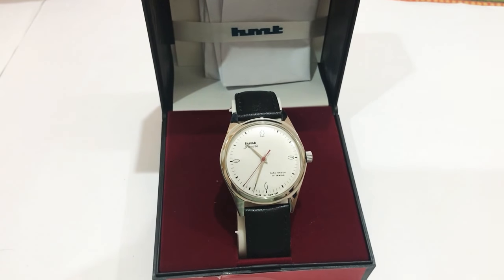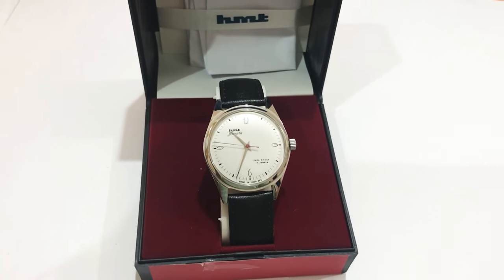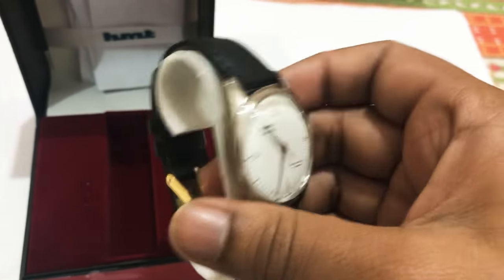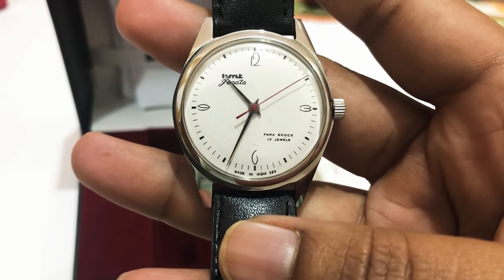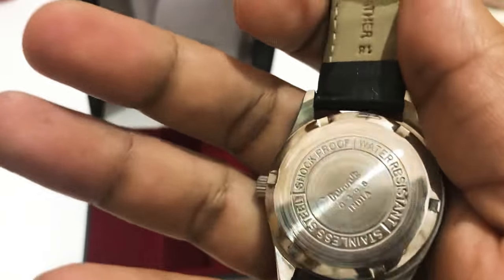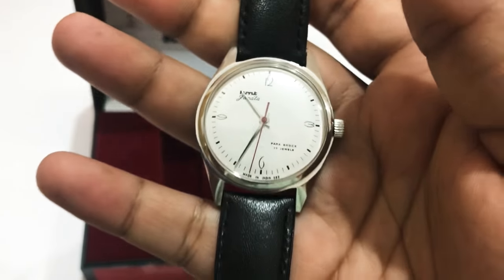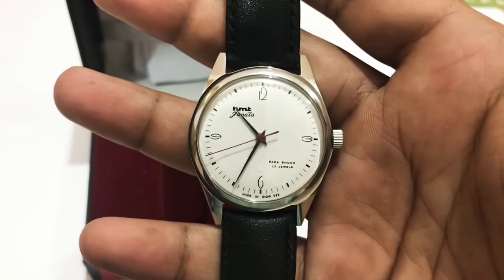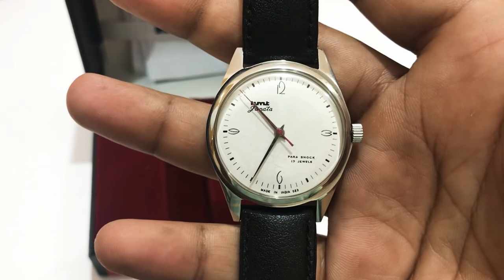Hmt janata Arabic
This is one of the classics of hmt
And I am proud to have it
Hope you will also get one !